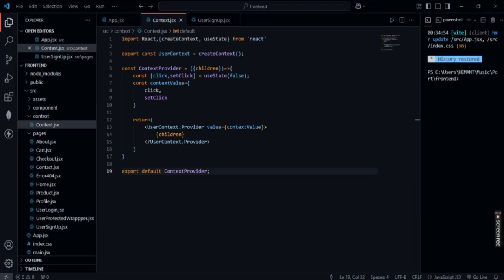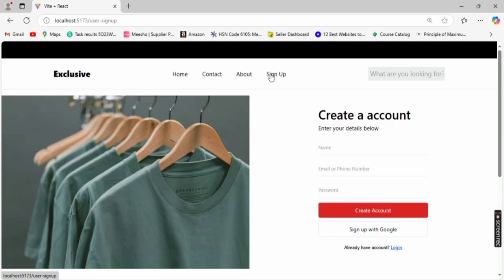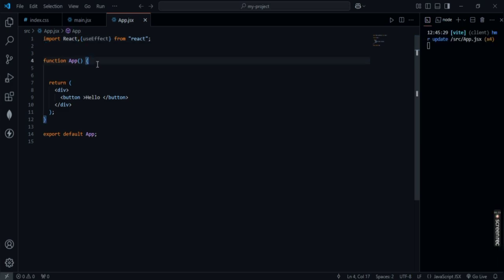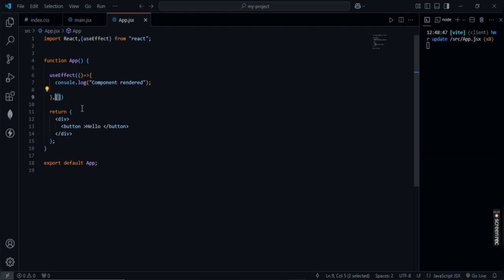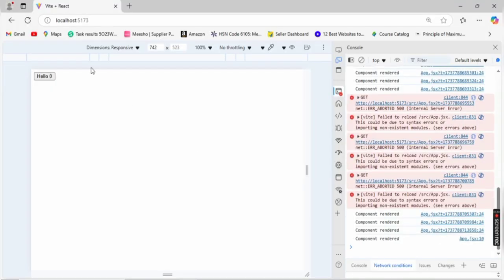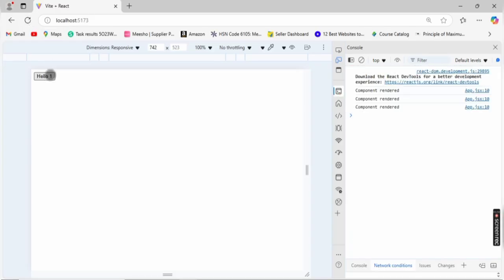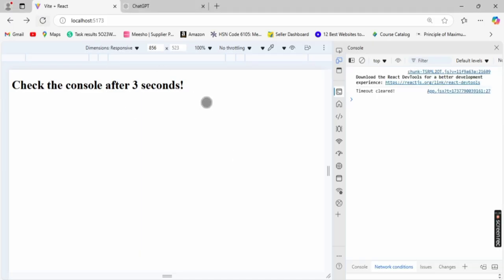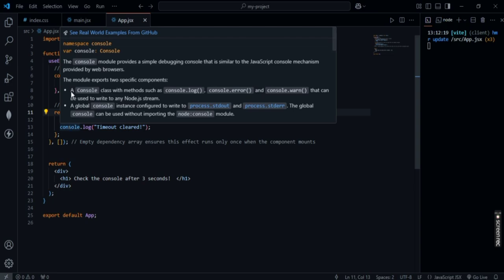The Most Misunderstood Hook in React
Learn how to master the useEffect hook in React and take your coding skills to the next level! In this video, we'll dive deep into the world of useEffect and explore its various use cases, best practices, and common pitfalls to avoid. Whether you're a beginner or an experienced React developer, this video is designed to help you understand the useEffect hook inside out and use it like a pro in your projects. We'll cover topics such as handling side effects, managing dependencies, and optimizing performance, so you can write efficient and scalable code. By the end of this video, you'll be able to use useEffect with confidence and take your React skills to new heights. So, what are you waiting for? Let's get started and master the useEffect hook in React!